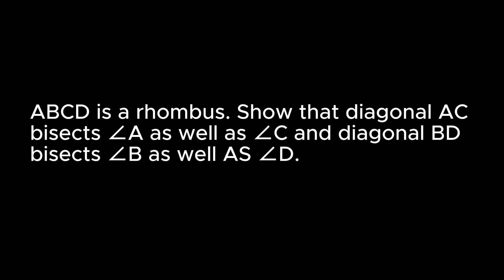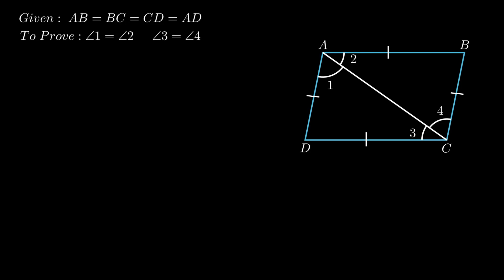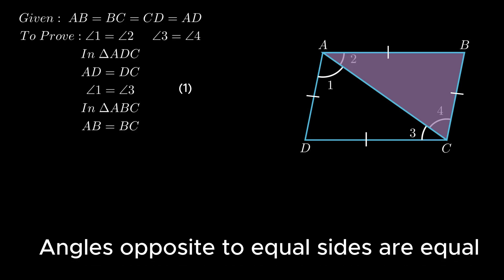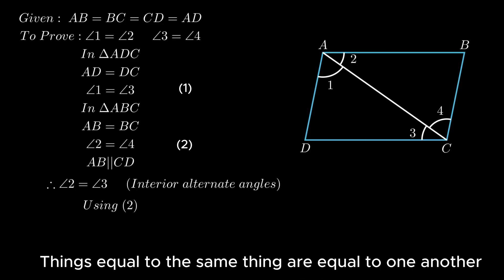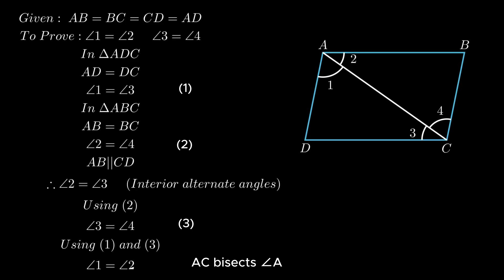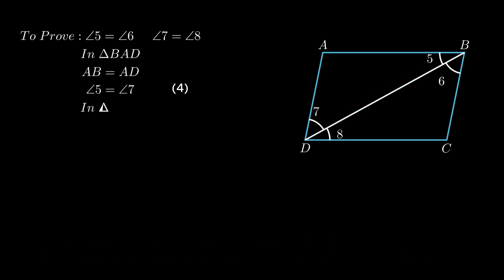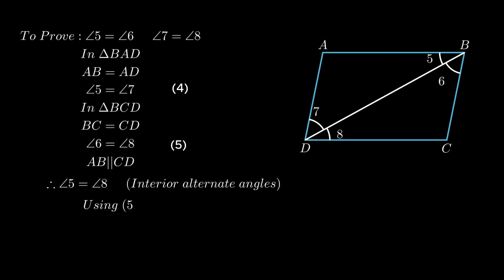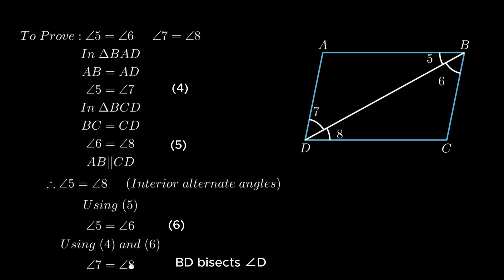ABCD is a rhombus. Show that diagonal AC bisects ∠A and ∠C and diagonal BD bisects ∠B and ∠D.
This video is solution to the problem.The problem states that

The video uses visualization using manim and provides detailed explanation of the problem.